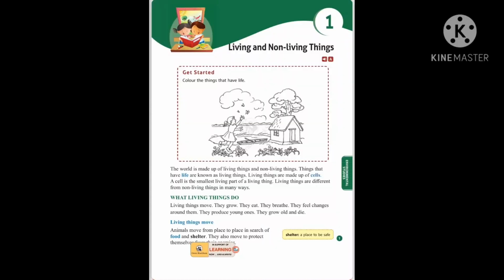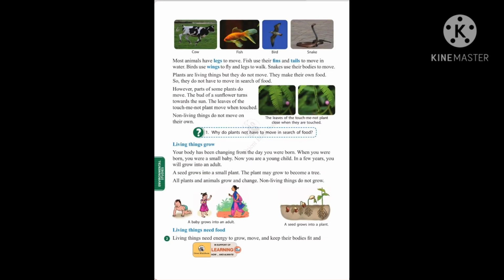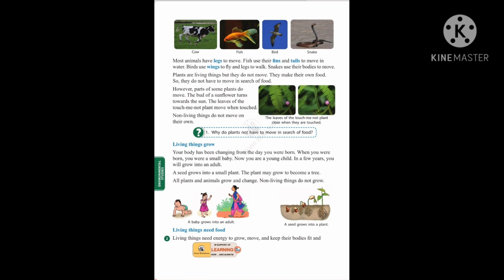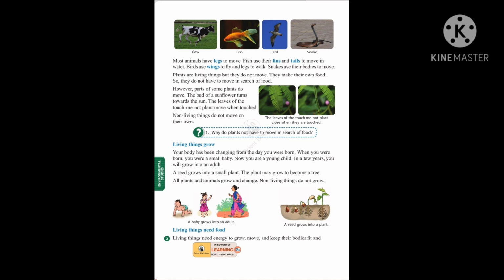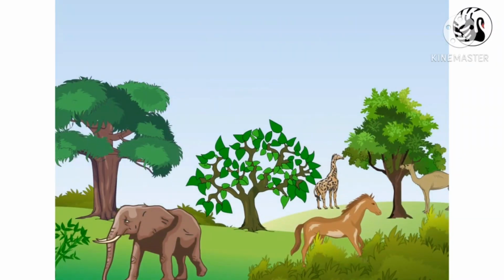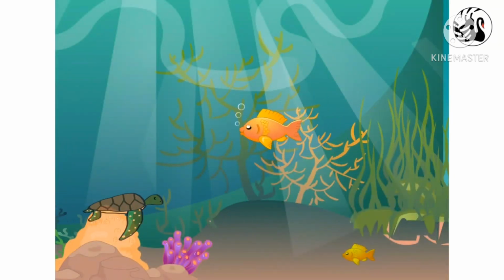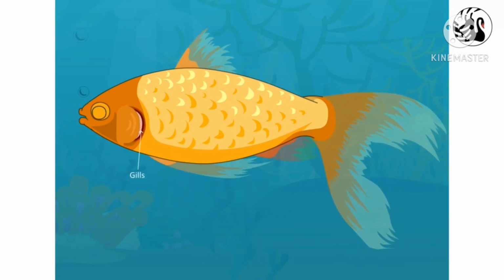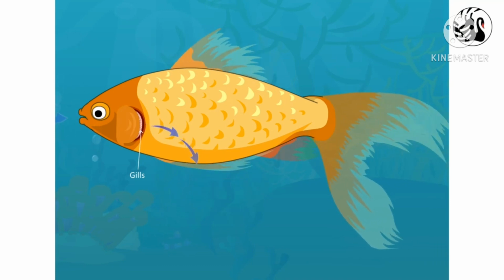LECTURE VIDEO-47, class-3 (02.12.2020)